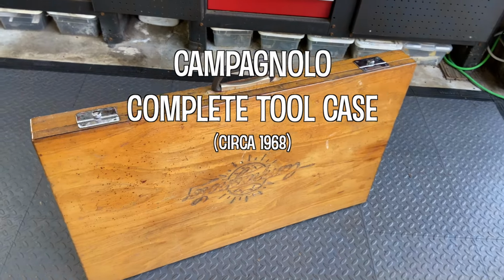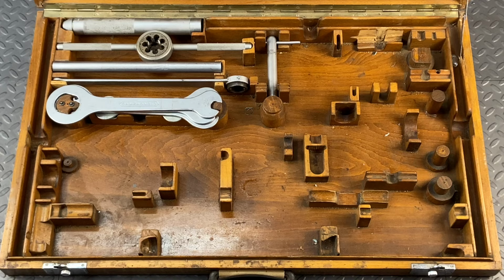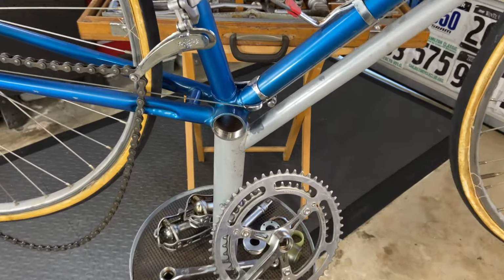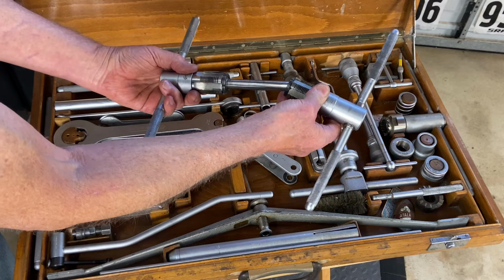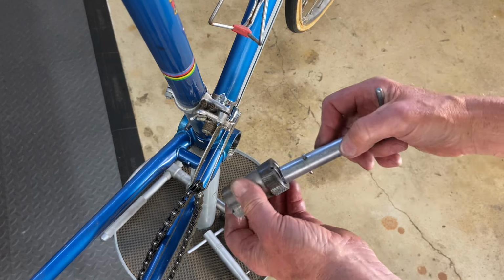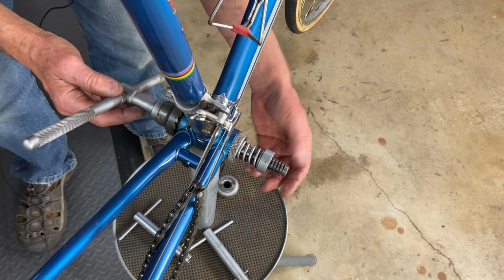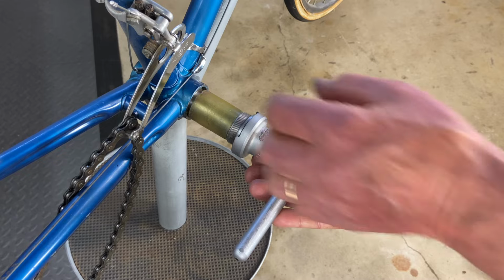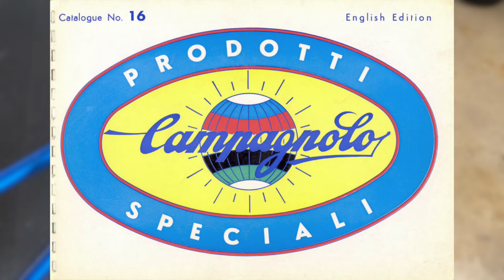The Legendary Campagnolo Complete Tool Case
Campagnolo's Complete Tool Case is the stuff of legend and one of a kind as bike toolkits go. This one is from the late 1960s. It has the full wooden box with wood tool holders too (after this Campy went to a plastic liner).

Campagnolo designed this comprehensive set of spectacular tools and the lovely wooden case to keep them in when bicycles were made of steel. At that time it was common practice for framebuilders to leave the bottom bracket, head tube and steerer on frames and forks raw, unfinished. With a Campagnolo Tool Case on your workbench, you had easy access to the precision machining tools in this amazing kit. They let you prepare frames and forks perfectly to get them ready for assembly into a bike - a job which could be done with the rest of the tools in the kit!

While they're no longer produced, Campy Complete Tool Cases (part #3380 in Campy catalogs) do exist on the collectible market and turn up every now and then on eBay, etc. They are still amazing to own and use if you work on classic vintage steel bikes. Many of the tools are also still prized for working on modern bikes as well. I especially like Campagnolo's N wheel dishing gauge and use the two I have a lot.

This video is a smorgasbord of information on this holy grail of tookits and you should use it that way, watching what you're interested in learning. The chapters under the video and below in the timecodes let you jump to whatever interests you.

Timecodes:
00:00 - Introduction
00:17 - Dimensions and weight of the full tool case
00:37 - Tools laid out flat with close-ups
01:47 - All the tools placed in the toolbox one by one
02:37 - Campagnolo's instructional poster on how to use the tools
03:18 - Using the toolkit to prepare a Cinelli frame and install a Campagnolo BB
14:15 - Campagnolo #16 Catalog 1968 tool illustrations and part numbers
14:32 - Closing comments

Let me know if you have any questions on the tools and using them. Happy to help and I try to answer every comment. Value varies a lot depending on the model of the kit, the condition and what tools are included. As a point of reference, in the 1980s new toolkits sold at wholesale to bicycle dealers were listed at $2,500. I'm happy to help evaluate tookits if you find one and would like advice.

Upon close inspection you'll see that my toolkit is slightly different in the tool placement than the catalog illustration shown at the end. It's the closest toolkit to mine I've found searching through Campagnolo catalogs. It's possible the illustration is in error or my kit was made in-between catalogs. I'll be interested in learning more if you have any information about this.

Some of the famous bike mechanics that worked at the Bicycle Center in Santa Cruz when this toolkit was there include:
Paul Sadoff (Rock Lobster Cycles)
Dannie Nall (who with Tom Cuthbertson - see below) helped popularize cyclocross in America
Tim Neenan (Lighthouse Cycles & designer of the Specialized Stumpjumper MTB)
Ross Shafer (Salsa Cycles)
Tom Cuthbertson (author of Anybody's Bike Book)
Robert Wright (author of the first bicycle wheel building book for beginners)

The tool that I ask if you saw in the video that's not a Campy tool is a Cinelli 7mm hex wrench. That was the size of some Cinelli stem bolts and the Campagnolo kit did not include that size. You can always tell the Cinelli 7mm hex because it's slightly gold colored. Also it says "Cinelli" right on it.

The catalog pages at the end of the video are courtesy of velo-pages.com
A great source of information on vintage road bicycles is classicrendezvous.com